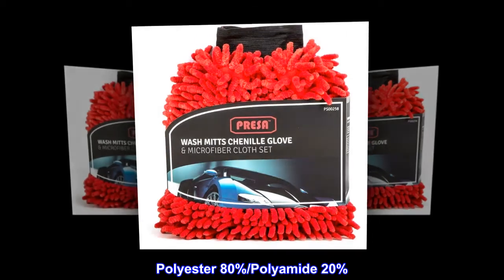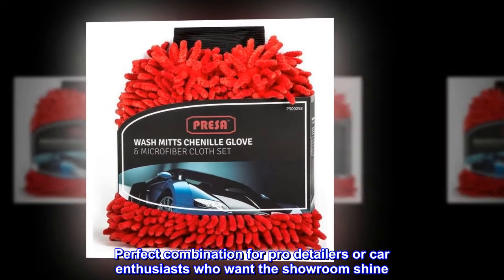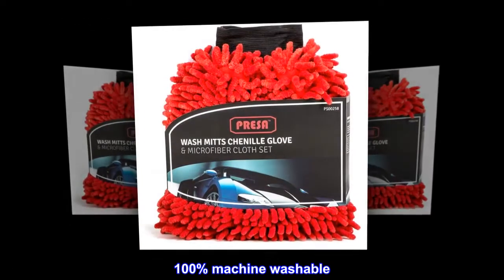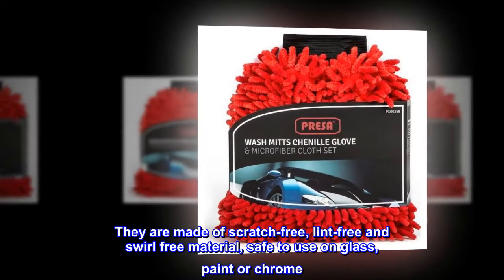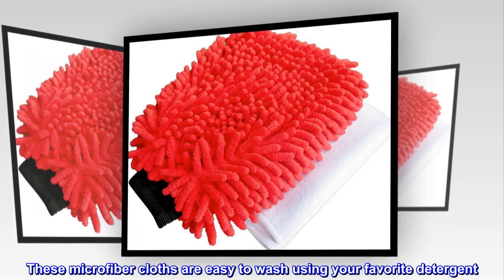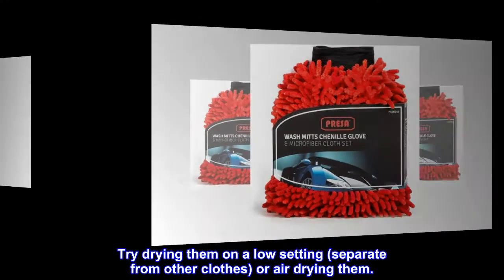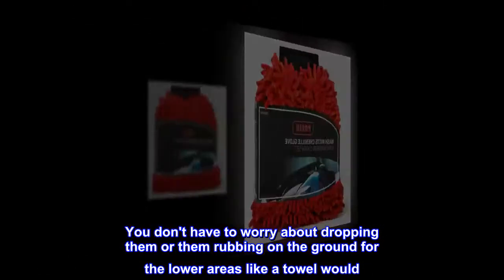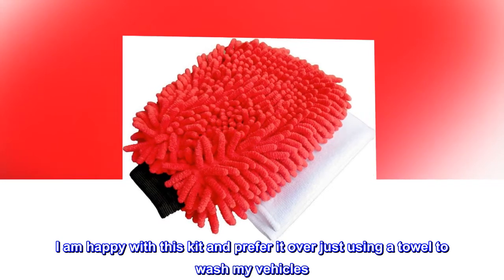Presa Chenille Microfiber Premium Scratch-Free Wash Mitt and Microfiber Cloth, 3-Piece Set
Polyester 80%/Polyamide 20%
3-piece set comes with 2 Chenille microfiber wash mitts and 1 drying microfiber cloth
Made with scratch-free, lint-free and swirl free material, safe to use on glass, paint or chrome
This extremely absorbent cloth can quickly dry a large area without leaving water marks (16x14")
Perfect combination for pro detailers or car enthusiasts who want the showroom shine
100% machine washable
This 3-piece set comes with 2 Chenille microfiber wash mitts and 1 drying microfiber cloth. Each cloth is made of microfiber strands that are woven into a plump and are extremely absorbent. The chubby strands hold loads of soapy water and deliver a premium wash that lubricates the paint, reducing friction and enhancing the look of the paint job. They are made of scratch-free, lint-free and swirl free material, safe to use on glass, paint or chrome. The extremely absorbent microfiber material can quickly dry a large area without leaving water marks (16x14"). This is the combination for pro detailers or car enthusiasts going for the showroom shine look. These microfiber cloths are easy to wash using your favorite detergent. Simply toss them into the washing machine. Wash them separately to keep them lint free. As with all microfiber cloths, never expose them to fabric softener as it can reduce their static properties, causing the microfiber to clean and spread less effectively. Try drying them on a low setting (separate from other clothes) or air drying them.
Great washing mitts for cleaning the hard to reach grooves on your car.
This is a great little car wish kit. The mitts are great at getting into the small grooves of my car around the doors and mirrors as well as the wheels. You don't have to worry about dropping them or them rubbing on the ground for the lower areas like a towel would. The mitts are a tad tight for me to put on with larger hands but they are still comfortable to use while washing my car. The drying towel is a standard microfiber cloth that does well but for drying you need a few of them on hand. I am happy with this kit and prefer it over just using a towel to wash my vehicles. I received this product at a discount or for free in exchange for my honest and unbiased review. All opinions are 100% my own. I write all of my reviews from a user point of view and do not play favorites so if you found this review helpful, please vote yes below.